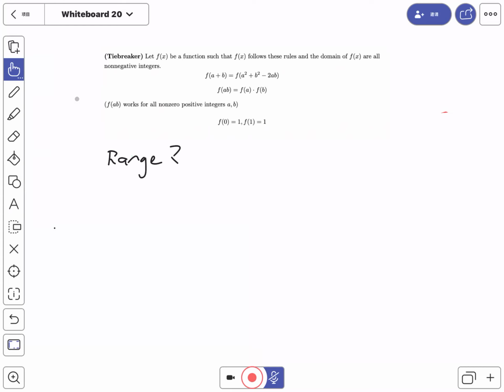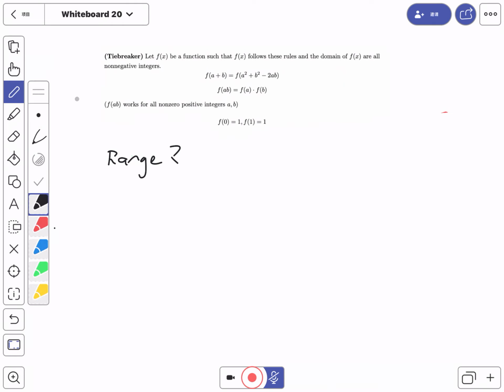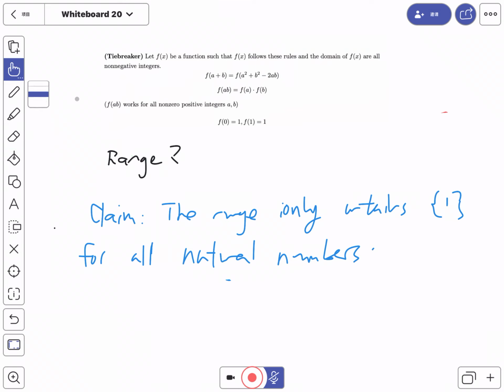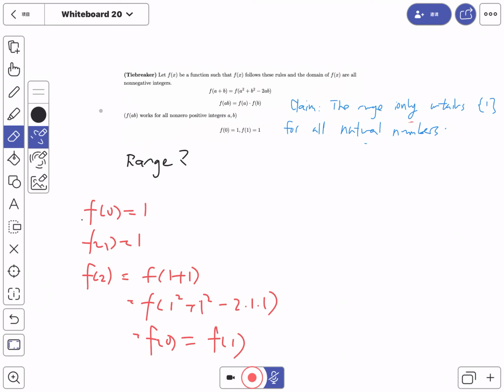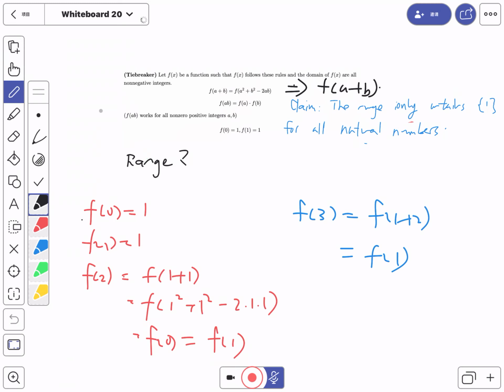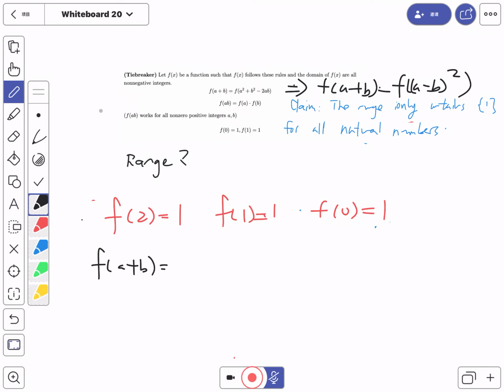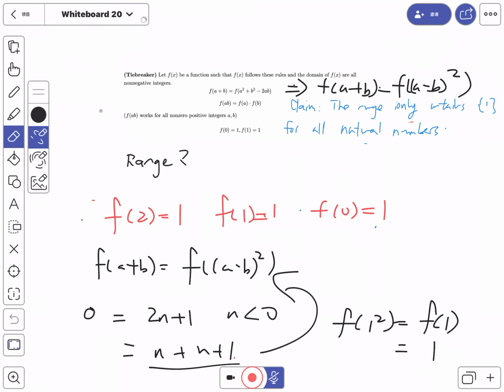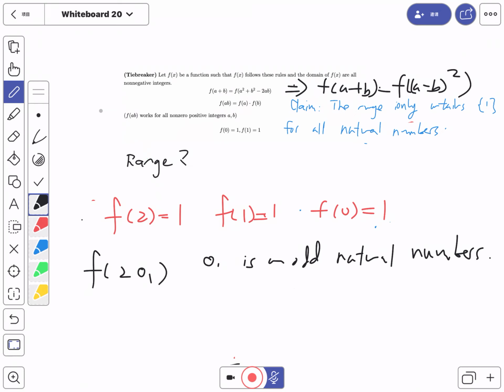MIMC Algebra Tiebreaker